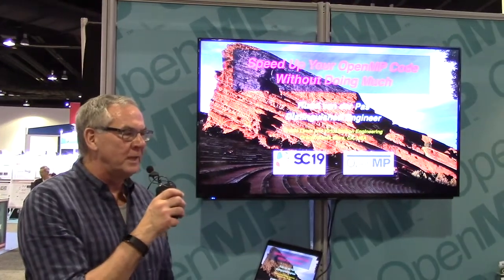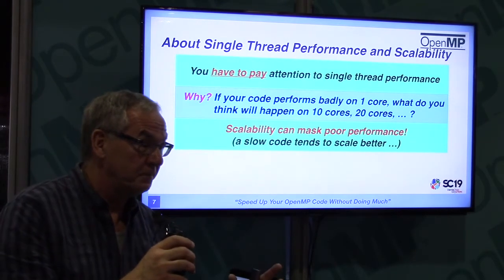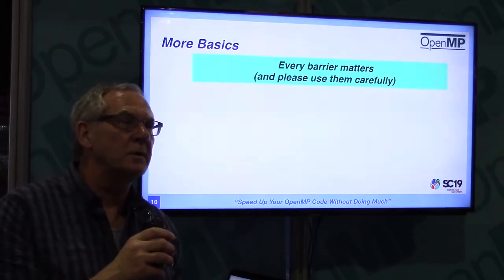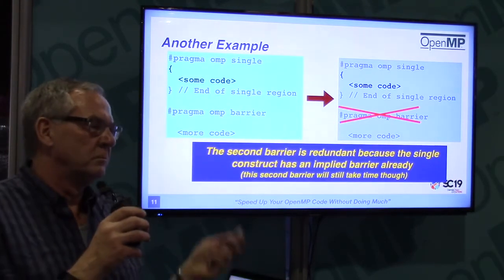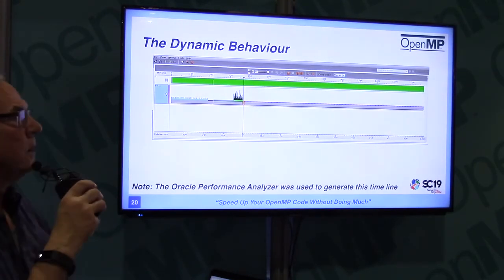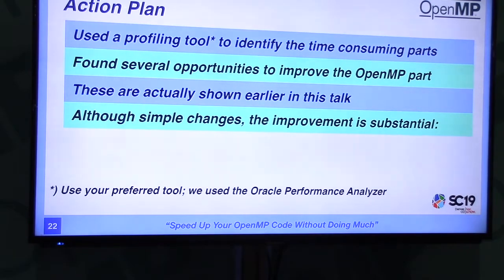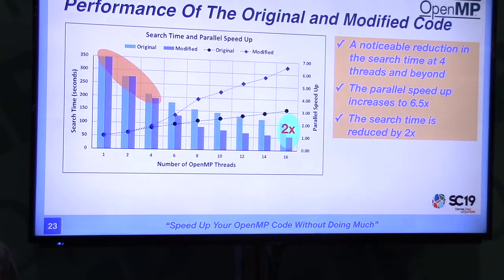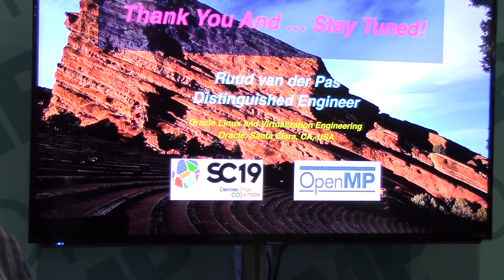Speed Up Your OpenMP Code - Ruud van der Pas - SC19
SC 19 - November 19, 2019 - Denver